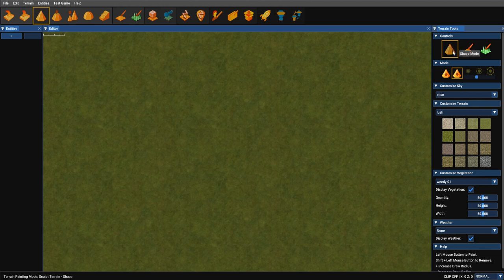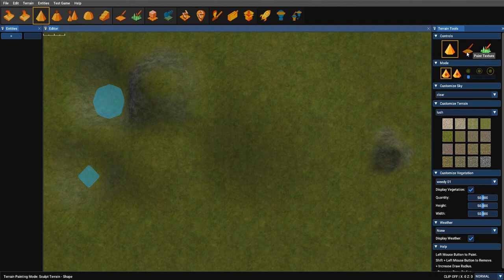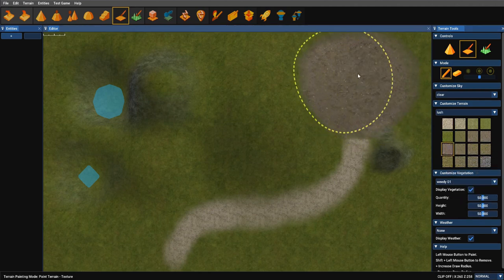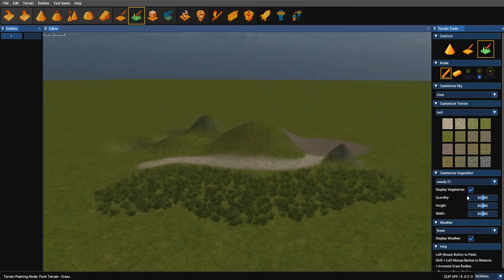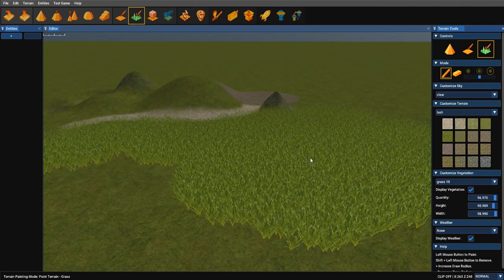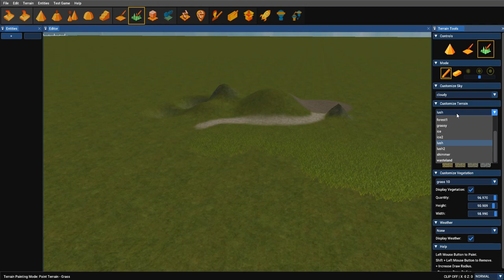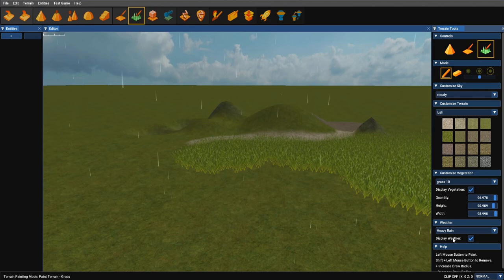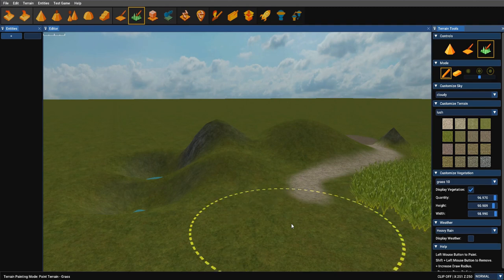GameGuru MAX Sneak Peek #02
Here's the next in our GameGuru MAX sneak peek videos - this time looking at the terrain editing controls!
Here's the second of our sneak peek videos looking at GameGuru MAX - the very first major upgrade to the GameGuru software. This time we look at the terrain editing controls!

We'll be releasing regular videos right through to the launch of GameGuru MAX in September 2020.

Pre-orders are available now with big discounts and access to Alpha versions for more info!